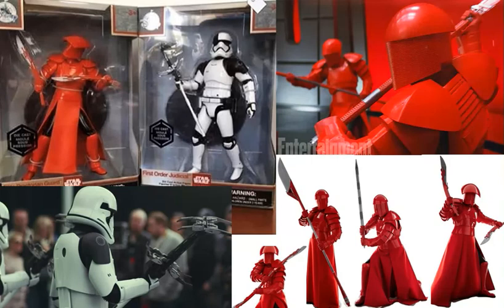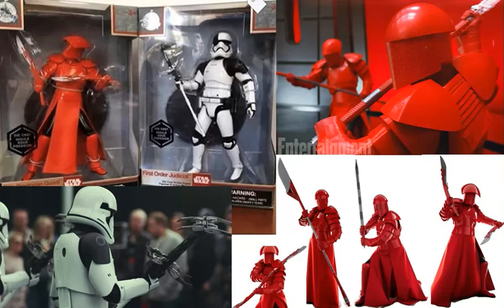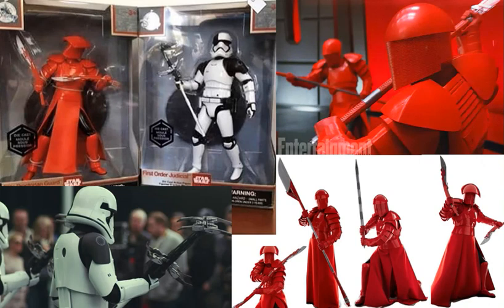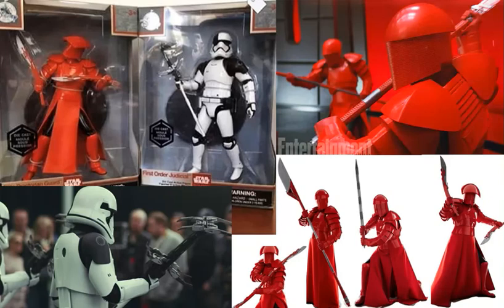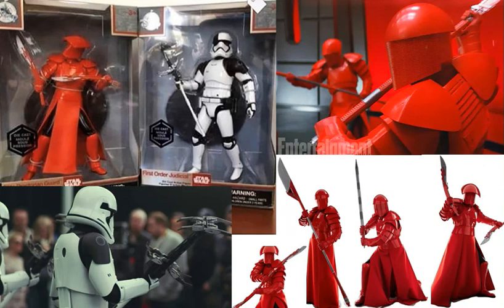Force Friday Reveals/Thoughts: Star Wars Last Jedi Elite Series Praetorian Guard & Judicial Trooper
MrTransformers96's Force Friday Reveals/Thoughts: Star Wars The Last Jedi Elite Series Disney Store Exclusive Figures (Praetorian Guard and Executioner Judicial Trooper)